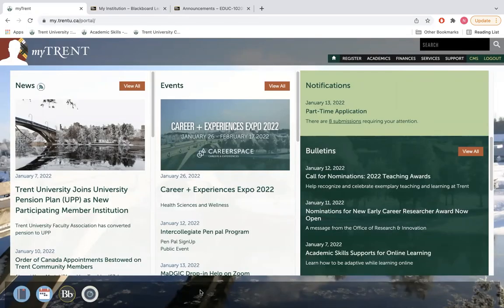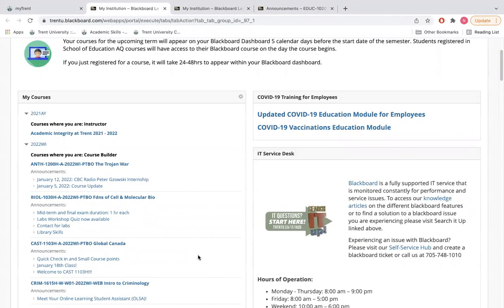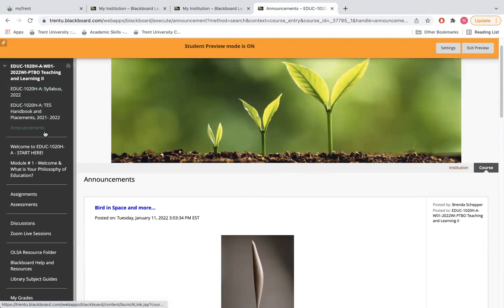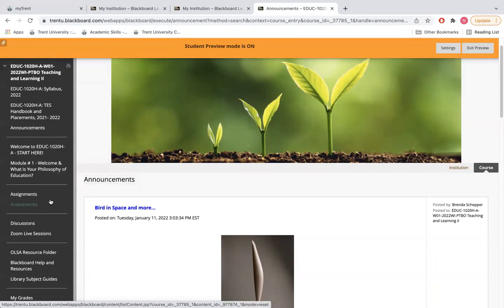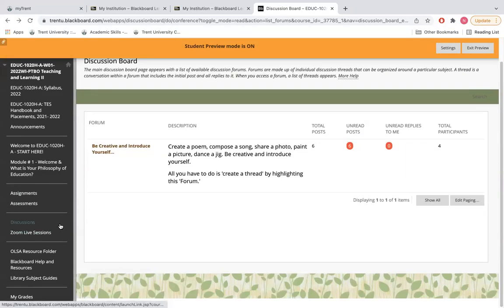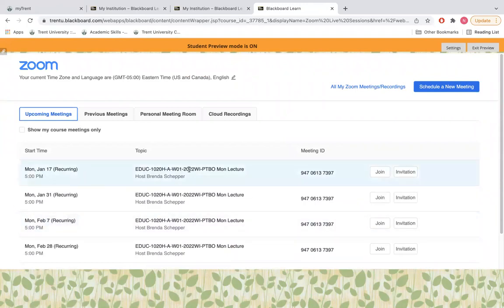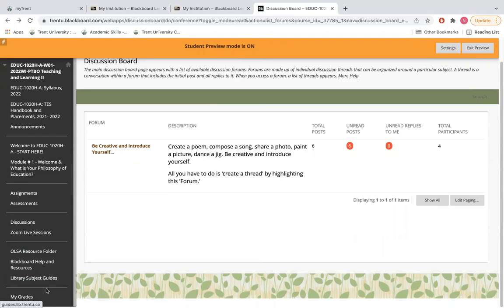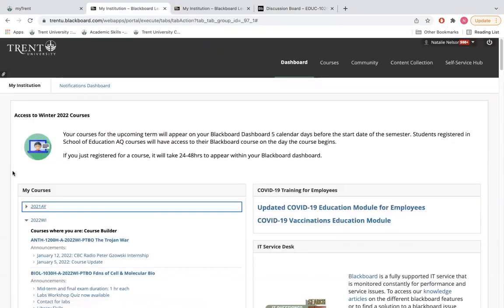How to Use Blackboard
New to online learning at Trent University? This short video helps you to find and navigate Blackboard, the online learning system for your courses.